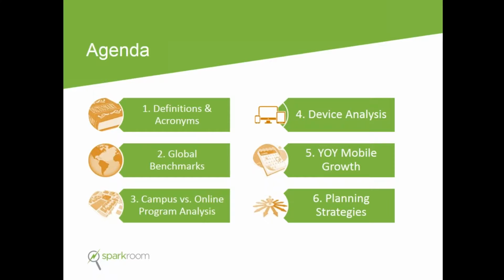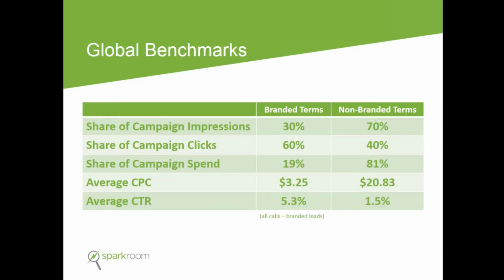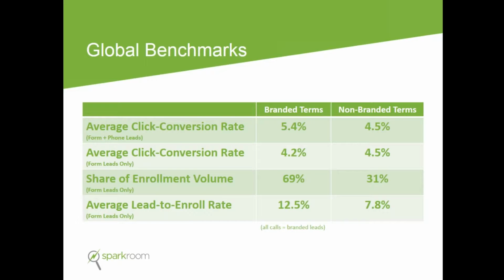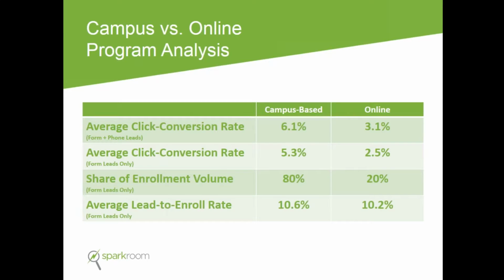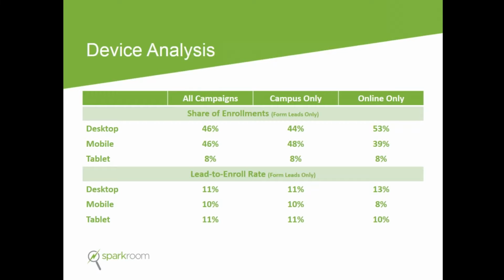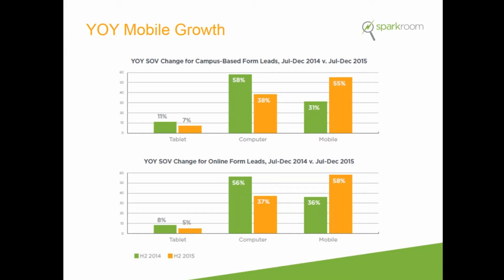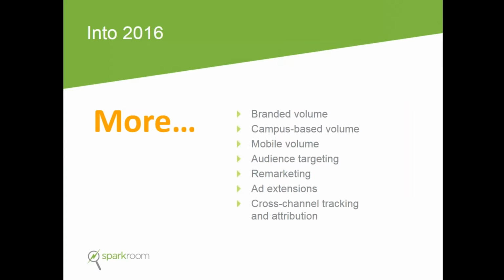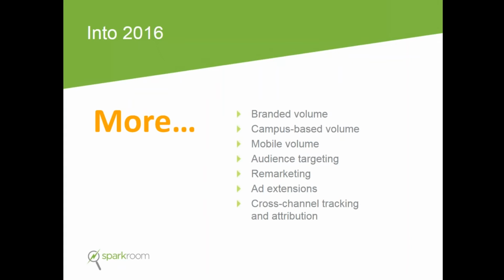Sparkroom's 2015 Paid Search Benchmarking for Higher Education Webinar - April 14, 2016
Although non-branded terms made up the majority of impressions in 2015, branded terms drove the bulk of the clicks due to their higher click-through rates (CTRs), according to the Sparkroom Paid Search Benchmarking for Higher Education report for 2015. Branded terms have lower costs per click (CPCs) than non-branded terms. As a result, despite generating 60% of all clicks, branded terms only made up 19% of all paid search spend. Branded terms also delivered more leads and enrollments than non-branded terms.

An addendum to the Sparkroom 2015 Higher Education Inquiry Generation Review, the Sparkroom Paid Search Benchmarking for Higher Education is intended to provide information to higher education marketers to help develop and execute highly efficient paid search campaigns. During the webinar of the same name, you are walked through global paid search benchmarks and trends related to device and program format performance. This is information you can immediately put to use.